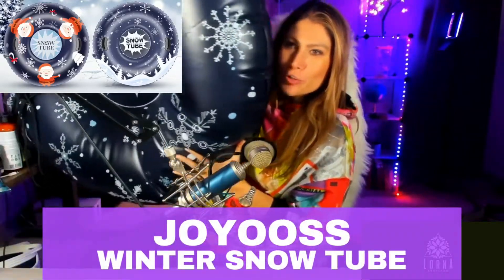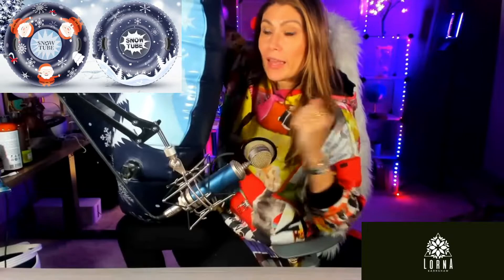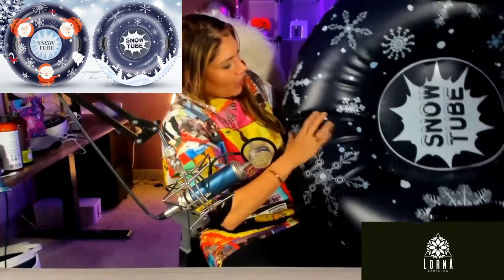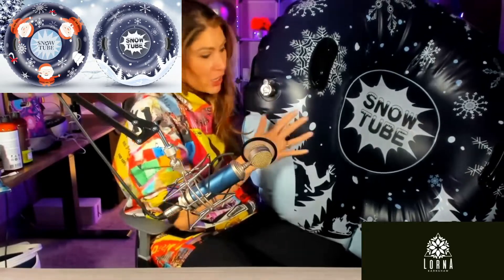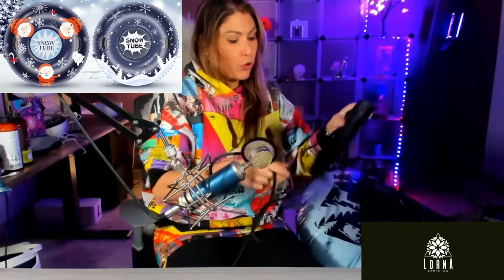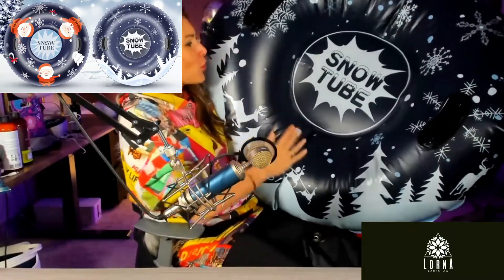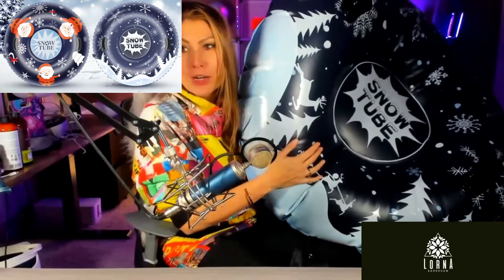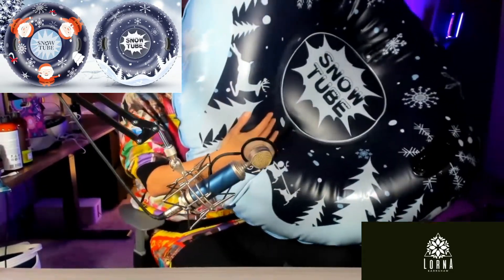Joyooss Winter Snow Tube Review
Joyooss Winter Snow Tube live video review by A-List Amazon influencer and Singer-songwriter Lorna.

Joyooss Winter Snow Tube, Inflatable Heavy Duty Snow Sled for Kids & Adult with Handles, Add K80 Material & Thickening Bottom for Winter Outdoor Activity